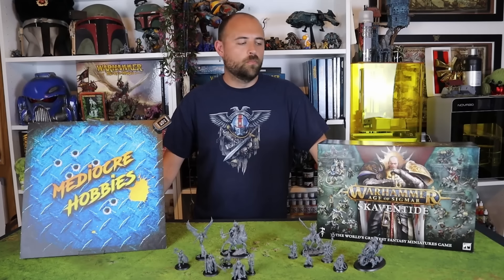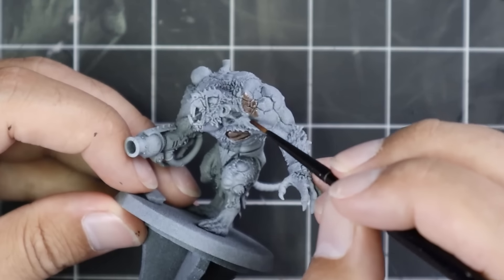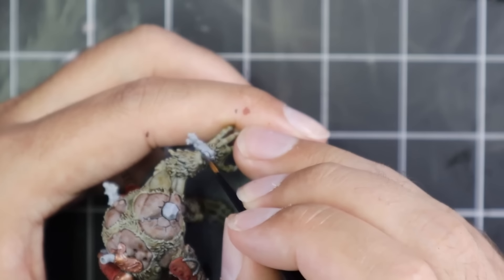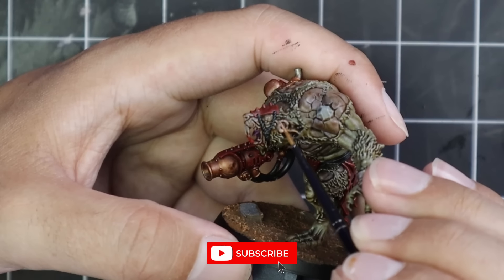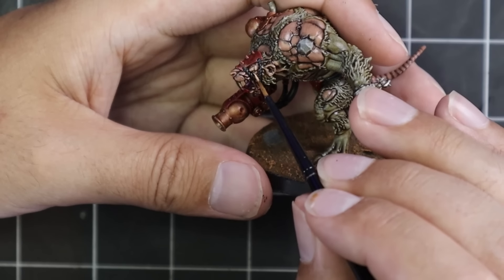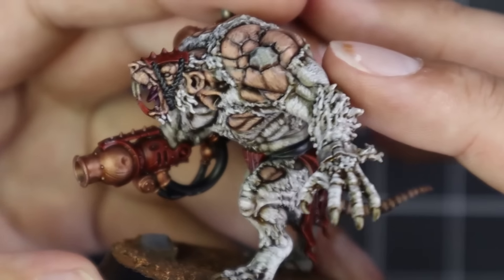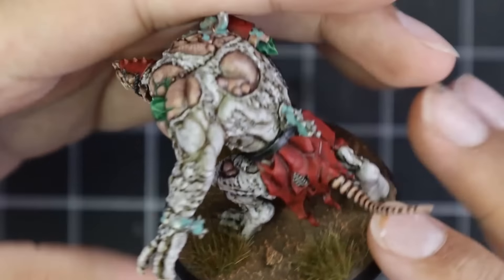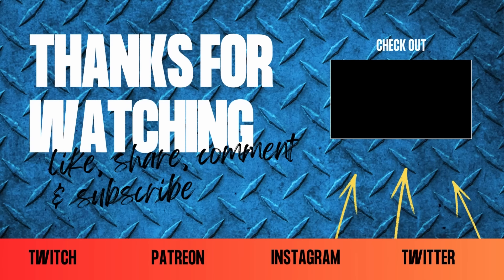Skaventide Painting Tutorial: Rat Ogre for Age of Sigmar, or The Old World!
Ok guys, here we go! Thanks to @officialwarhammer I got a creator copy of Skaventide to make tutorials for you guys so we're starting with a Rat Ogre! Perfect for beginners or previous skaven owners, I show you guys how to achieve this really simple tabletop standard Rat Ogre, which will help you get through your miniatures faster and ready to play with sooner!

I decided to try out doing a pale skinned rat inspired by Thanquol's bodyguard Boneripper! I'm still not sure if it works, what do you think?

Let me know what else you want to see from the Skaventide boxset, including the Stormcast half too!

I already have some Stormcast and Skaven tutorials on the channel, make sure you check them out too!

Basing scheme for this model:
AK Terrain Dark Earth texture paste
Ryza Rust (dry) brush
Screaming Skull (layer) dry brush
Add tufts as desired!

~Every Tuesday and Thursday evening 8-10PM Irish time, you can join me on my Twitch stream for some chill hobby time, a great chance to ask questions in real time, and make some awesome hobby friends!

All Patrons, Youtube channel members and Twitch subs also get access to the Mediocre Hobbies discord server where we host monthly challenges, painting competitions and share tips and tricks to encourage each other!

Weathering powder :
My favourite paint racks!
Wet Palettes!